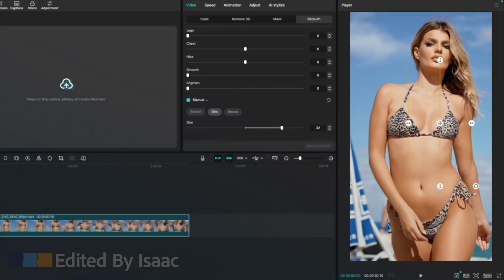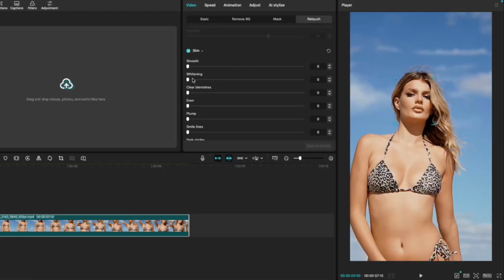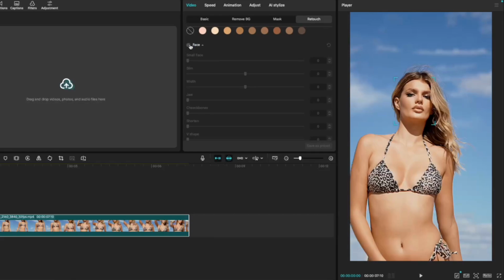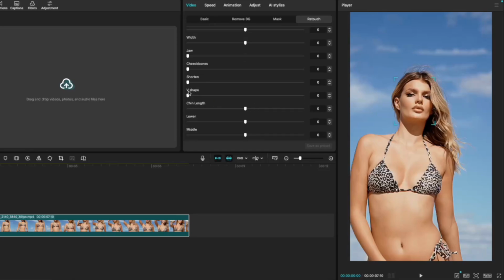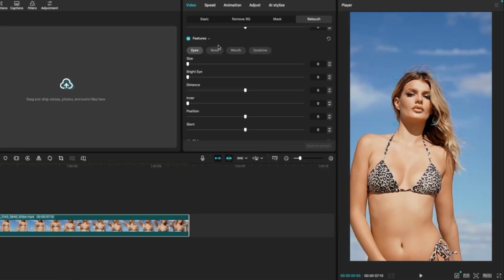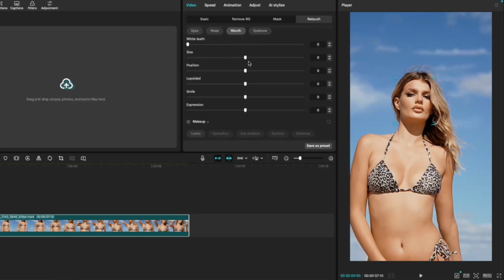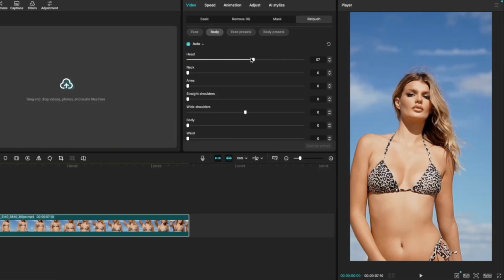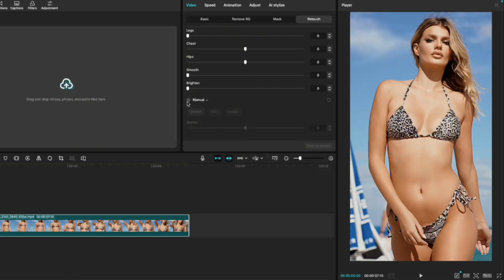CapCut Retouch Settings Explained In 4 Minutes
In this video I will teach you everything you need to know about the Retouch Settings in CapCut.

Bitcoin
bc1qcr8qg4vu4ks0zm0t4q5pyv0zrhw7203wywhrs8

Ethereum
0xdC6FB20515AF69070f72fc7102e746EA788fd418

Solana
6SV5uLLGKv4m5p882XFzXUofktiVxGJsYiTHRH2ZGR7w